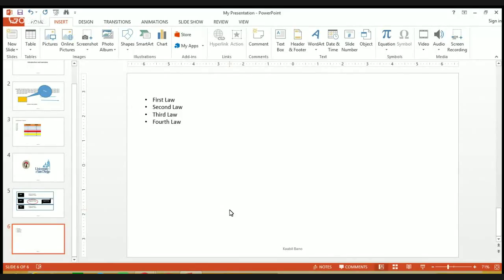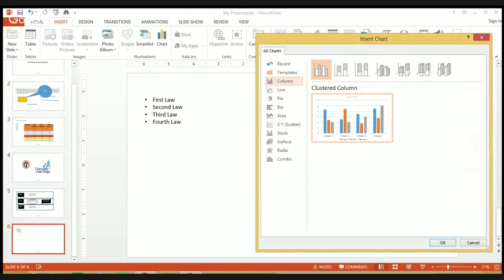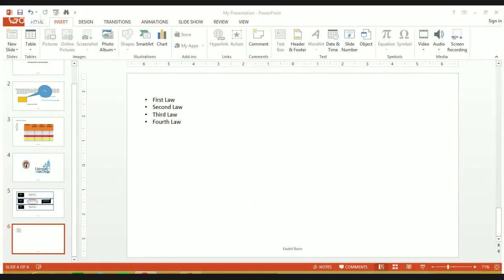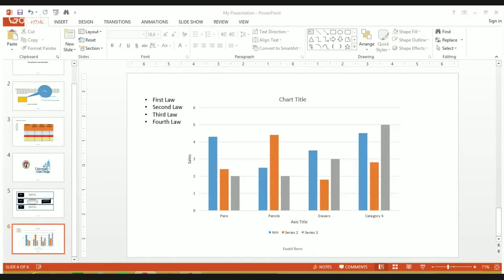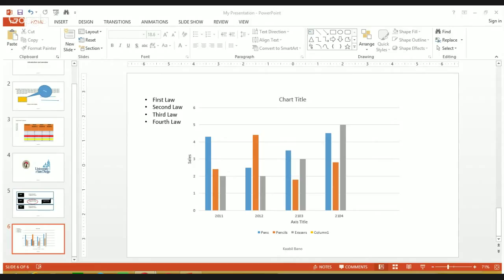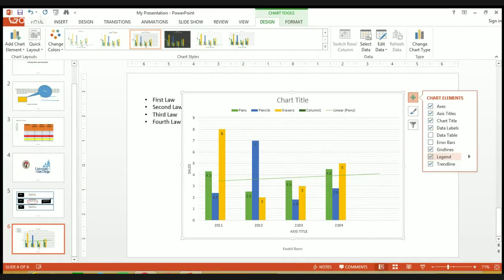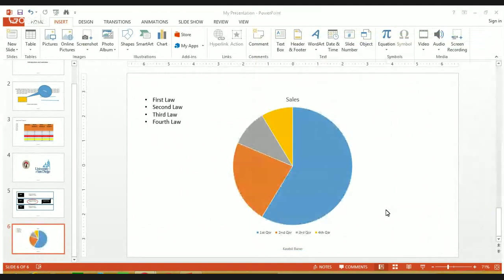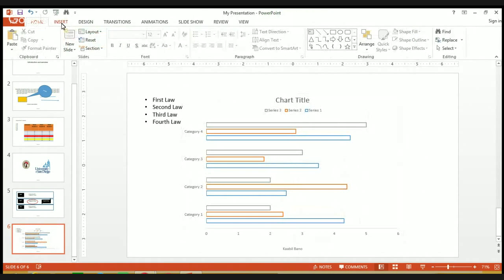MS PowerPoint- Lesson 3.3- Using the Insert Feature- Part 3